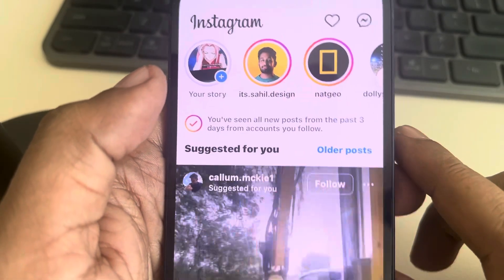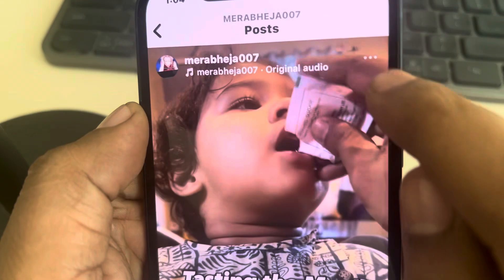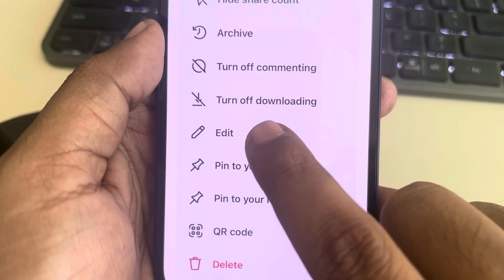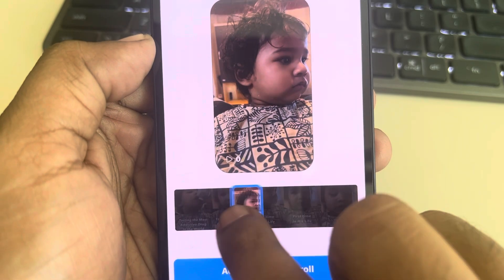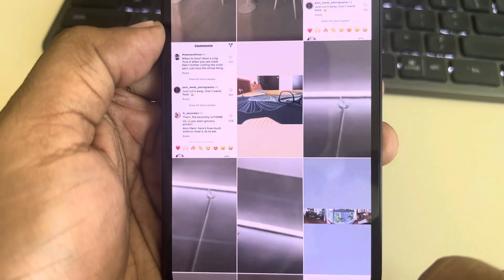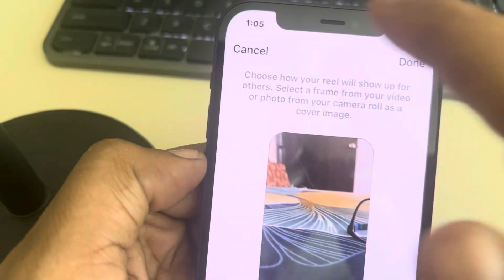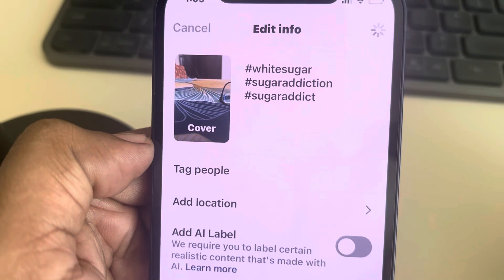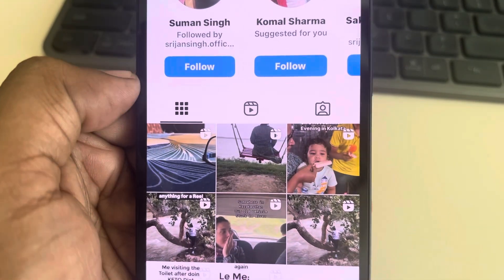How to Add Thumbnail to an Instagram Reel